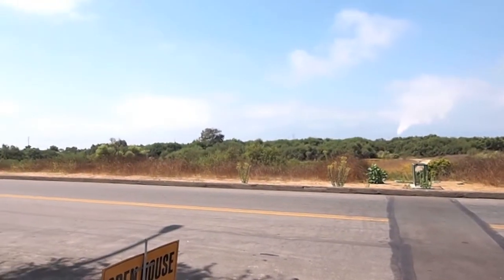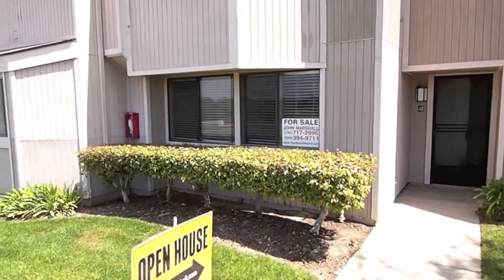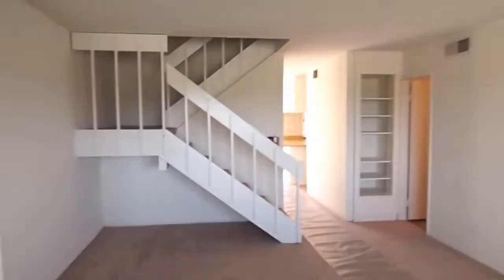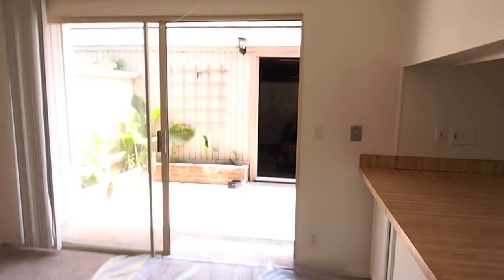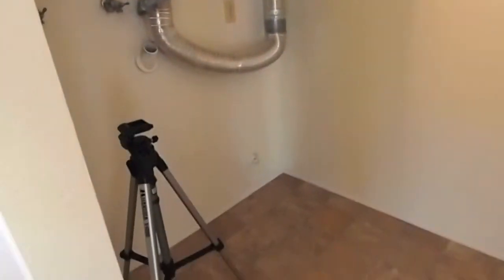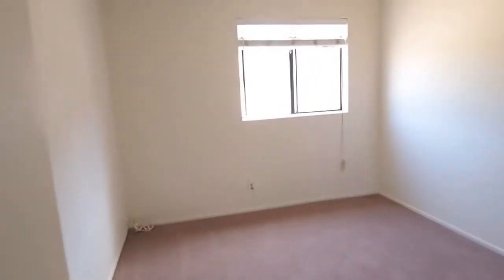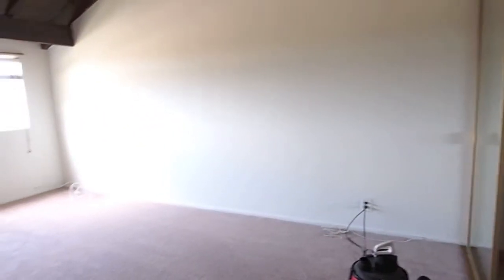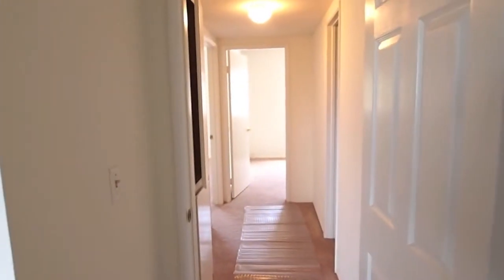41 Seabird Newport Beach HD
41 Seabird Newport Beach California 720p HD Video Tour Walkthrough For Sale
John Marshall Realtor - Lombardi Realty